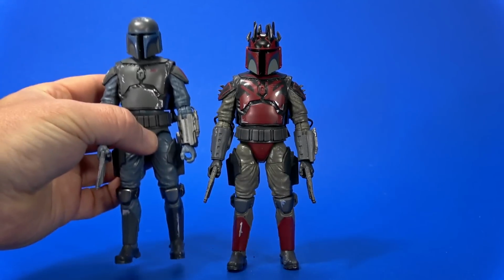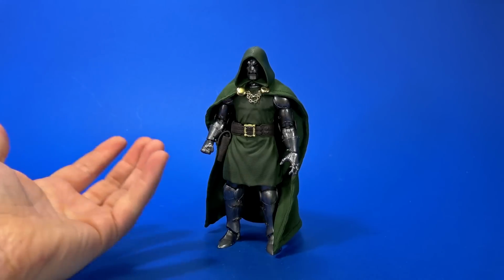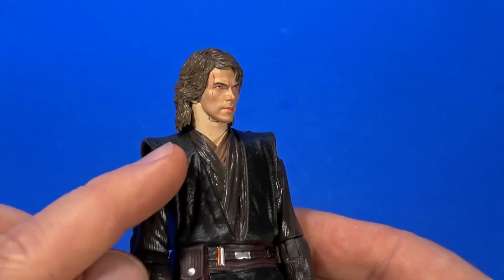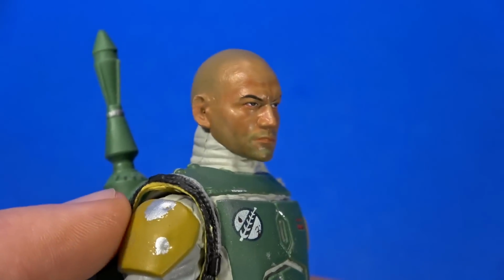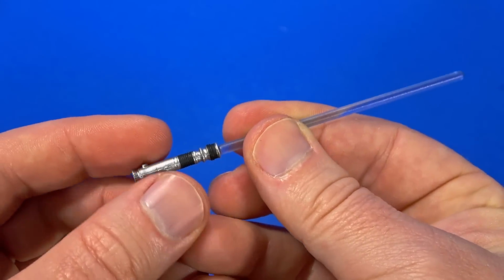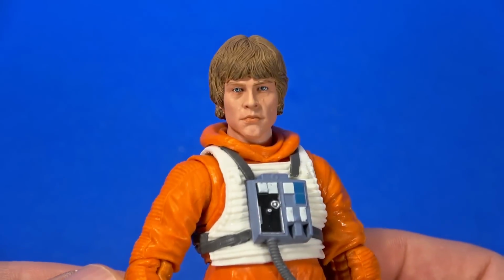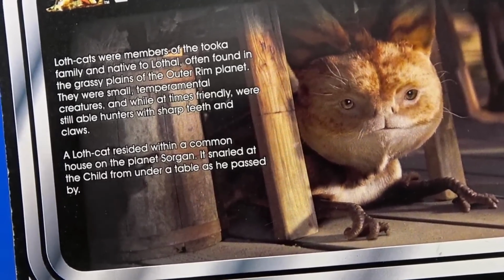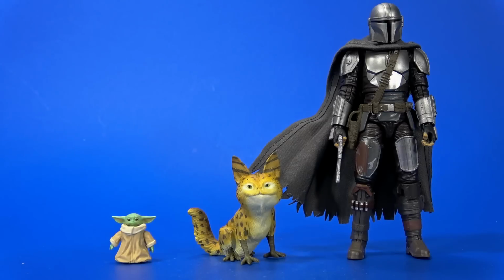Fwoosh Play Day! Customs, 3D Prints, Third Party, and Official Items for a 6-inch Display 11/19/20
Just a day to take a quick look at some of the random 1/12 scale items items I've picked up, customized or been sent over the past few months to supplement my Star Wars and Marvel displays, like some possible fixes to the Mandalorian Loyalist and Commando, new capes for Darth Nihilus and Dr. Doom, lots of heads like Boba Fett and Winter Soldier and Count Dooku, and even a Loth-cat! Did I mention Clint Eastwood?

00:00 Intro
01:03 Solo Beckett in Kessel Disguise...kinda
01:52 Jazwares Fortnite Beef Boss
03:11 Mattel Masters of the Universe Origins Orko
04:32 Holiday Gus
05:42 Star Wars Black Series Darth Nihilus Cape
06:25 Star Wars Black Series Mandalorian Proportions
08:08 Dr. Doom Cape by daredevil19customs
09:14 Custom Star Wars Heads by Oldboy CTTS
10:39 Custom Winter Solider Head by Manipple
11:34 Custom Lightsaber Blades by Casting Cave
12:22 Custom Heads by Casting Cave
14:35 Mandalorian Loth-cat by Asis Film Models
16:38 Thoughts